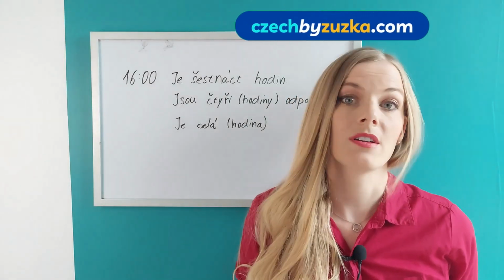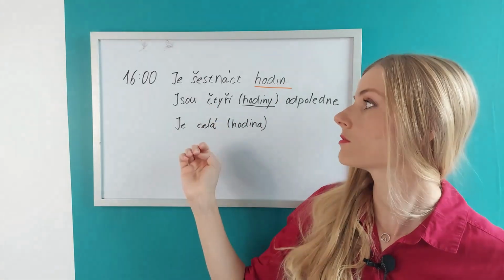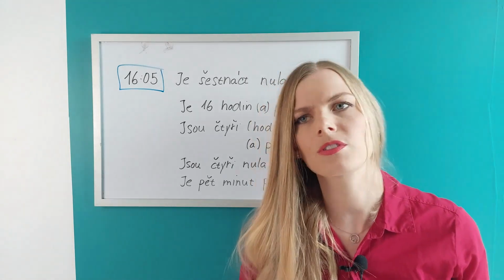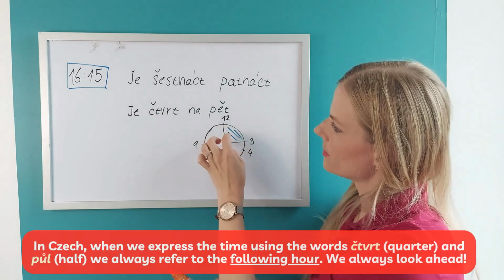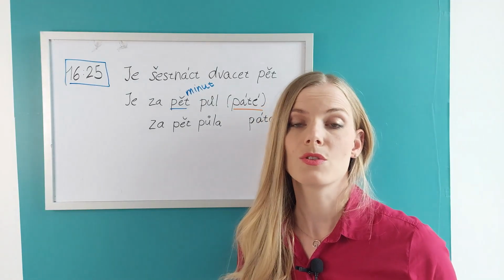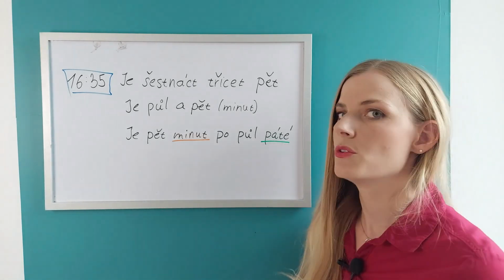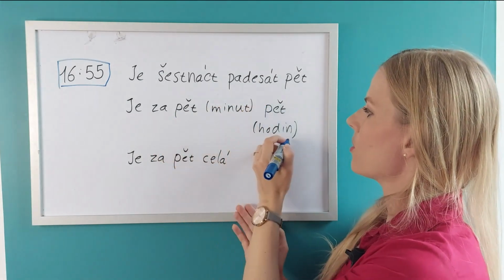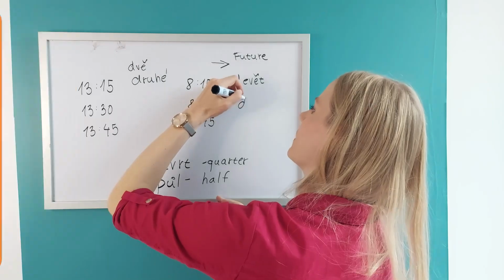🕰️ Telling Time in Czech (for Beginners & Advanced)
Kolik je hodin? = What time is it? There are so many ways to say that! You will learn how to tell the time in Czech easily and you will also understand the colloquial way that is typical for everyday communication among the natives. This video is great both for beginners and advanced learners.

0:00 Introduction
1:23 16.00
3:59 16.05
6:23 16.15
7:40 16.25
9:29 16.30
10:30 16.35
11:39 16:40
12:19 16:45
13:13 16:55
14:10 Summary